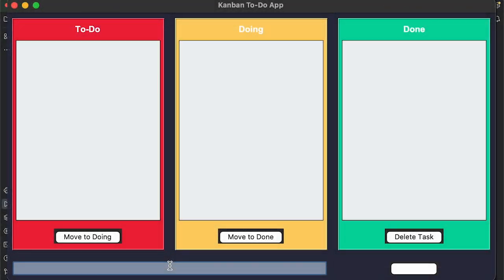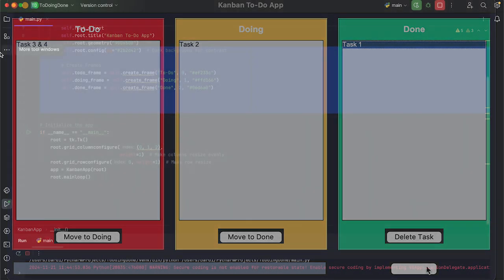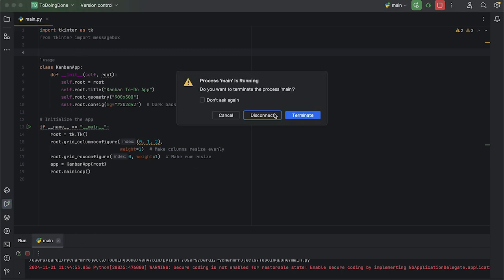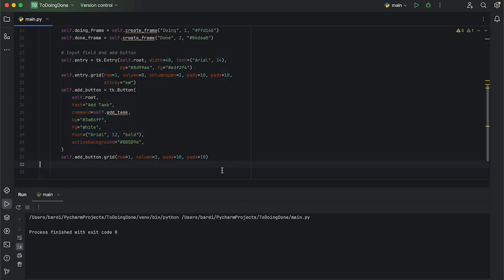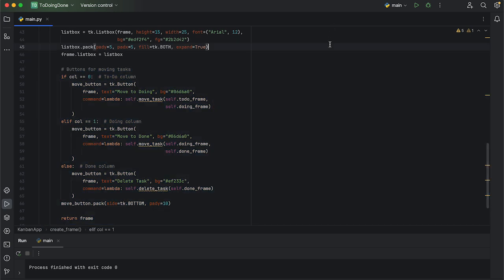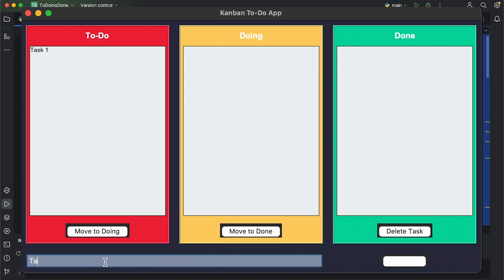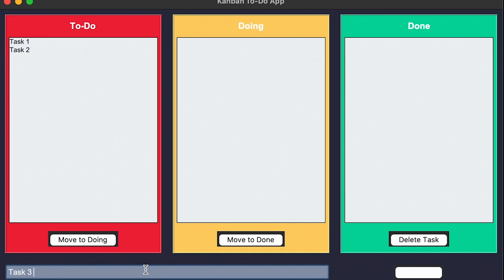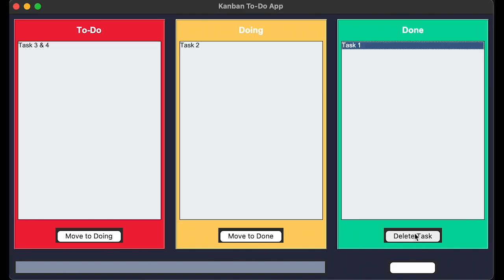Build a Kanban Task Manager in Python | To-Do, Doing, Done App with Tkinter!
Want to build your own task manager app? In this tutorial, we’ll show you how to create a Kanban-style To-Do app in Python using Tkinter! Add tasks, move them between columns like To-Do, Doing, and Done, and delete them when completed—all with a sleek and functional design.

This video covers:

Setting up a Tkinter GUI
Creating columns with tasks
Adding, moving, and deleting tasks
Building a functional workflow in less than 100 lines of Python!

Whether you’re a beginner or looking for a fun project, this video is perfect for improving your Python and GUI skills.